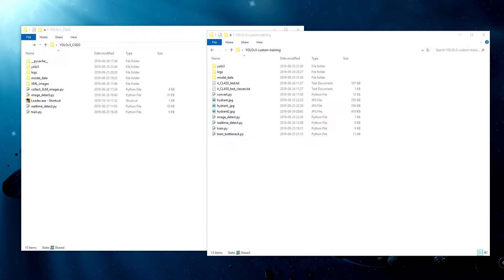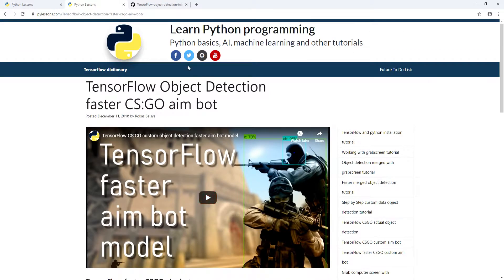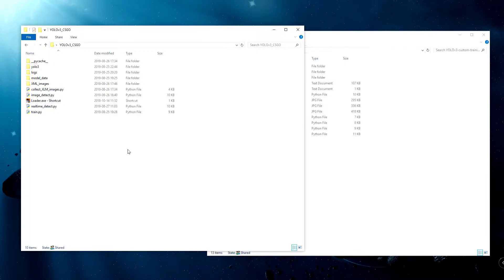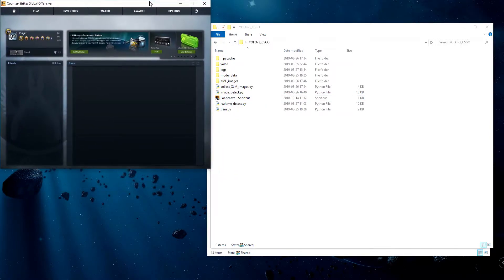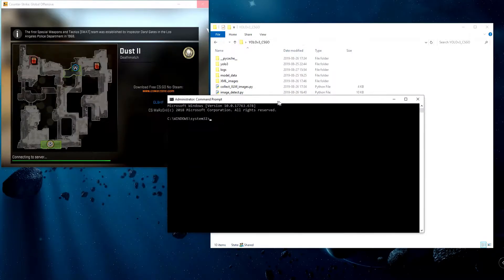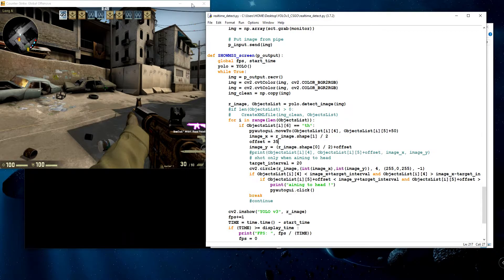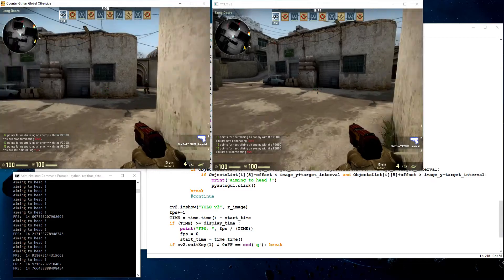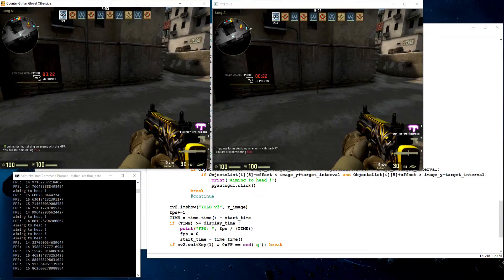Testing YOLO v3 CSGO Keras aimbot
Welcome to another YOLO v3 custom object detection tutorial. In this part, I will give you all the details on how I trained model to detect CS:GO, enemies. The trained model I used to write a custom aimbot script.